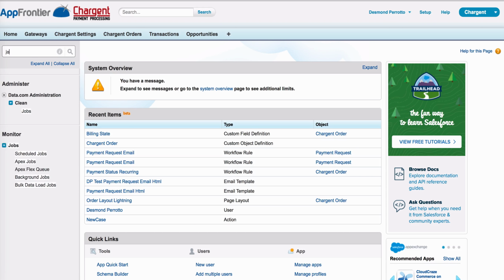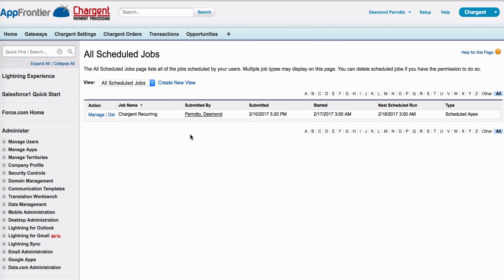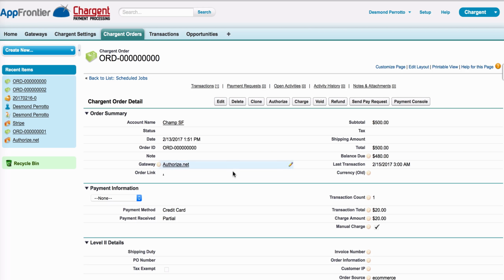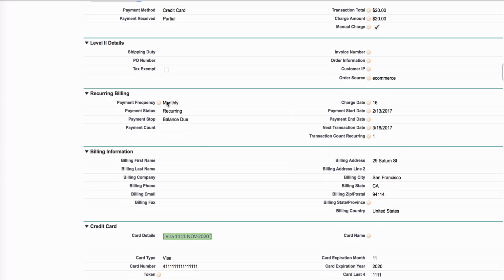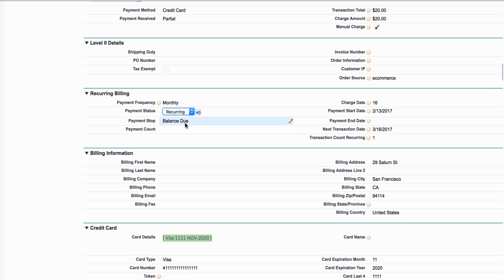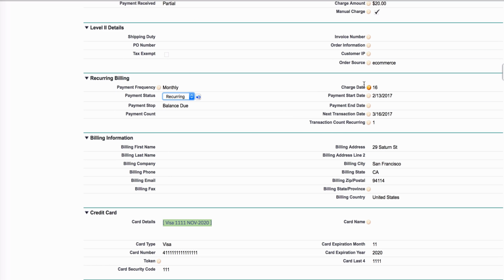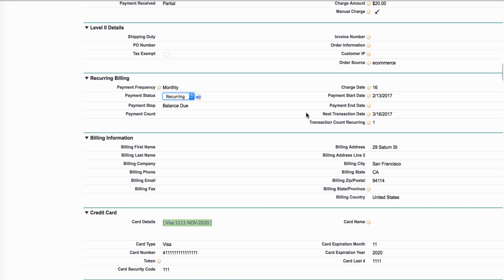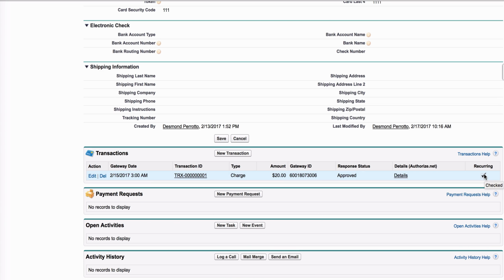What to do if Recurring Billing Stops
✅ GET THE CHECKLIST - "10 Ways To Make Salesforce Payments Safe, Easy And Profitable"
- Some quick steps to check the configuration of Chargent's recurring billing functionality in your Salesforce Org.